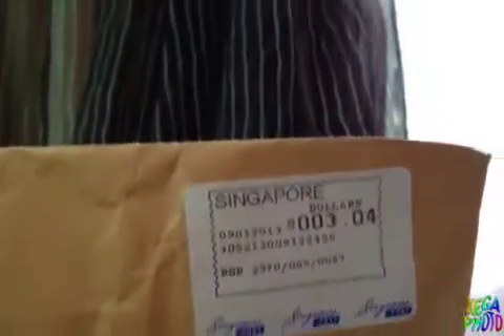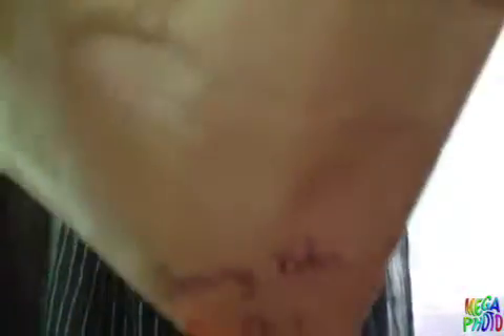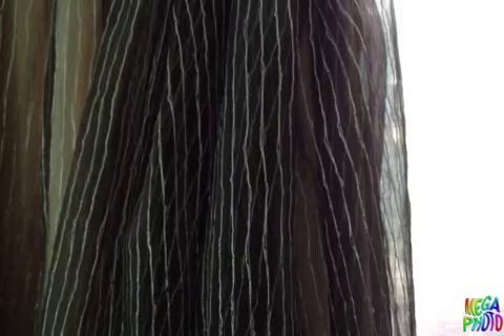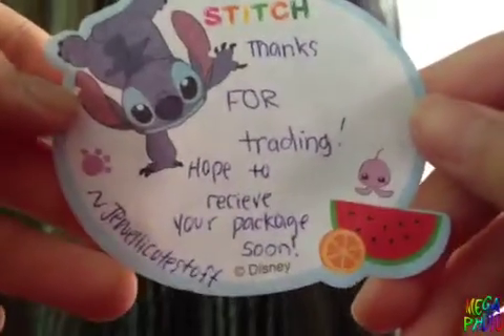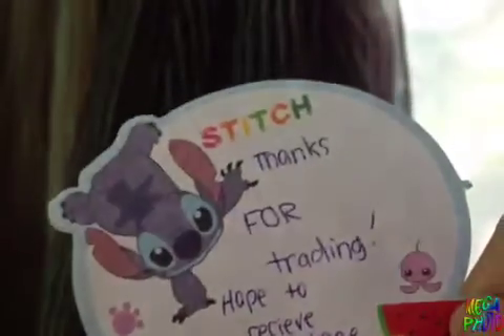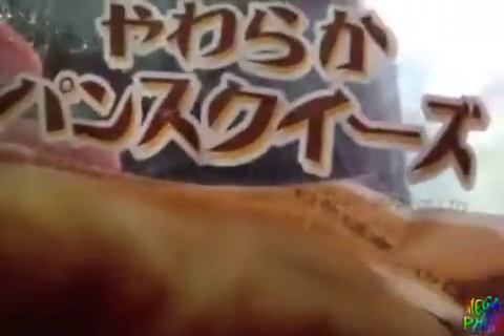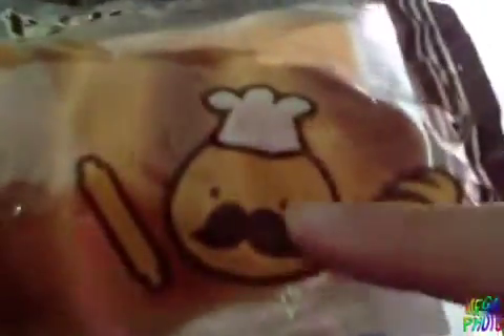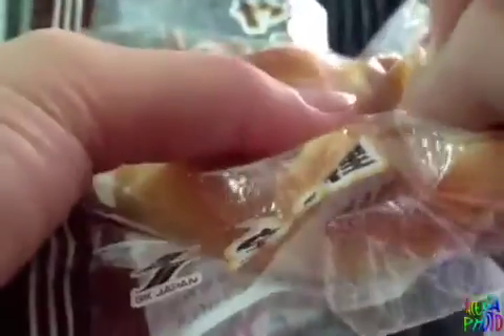Trade Package ~ Jewel(:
Thx :) btw guys , I'll be making a channel about Singaporeans happenings like how tosh zhang and Noah yap does :))
I'll give the link soon :)